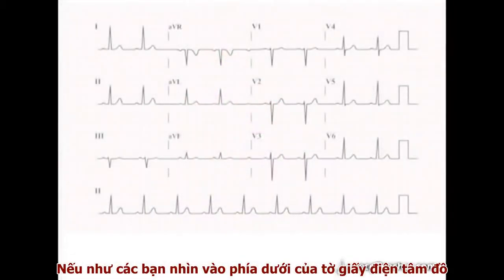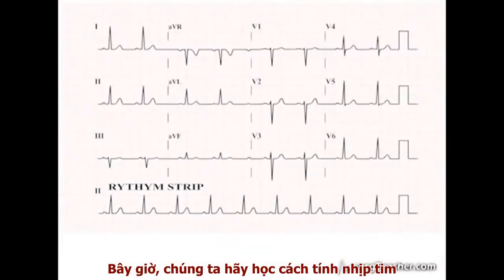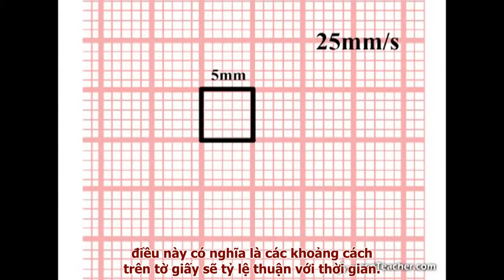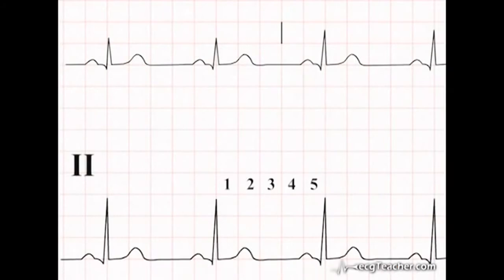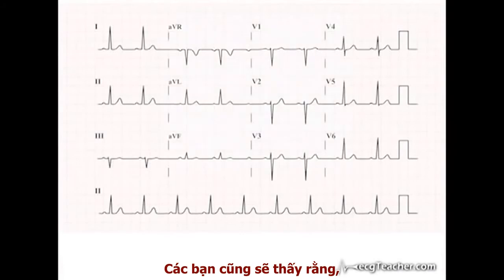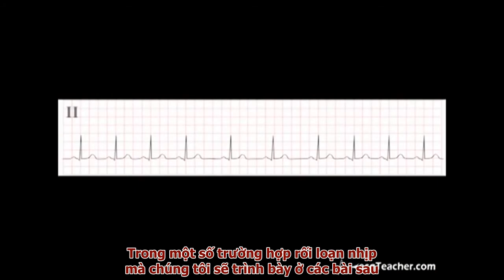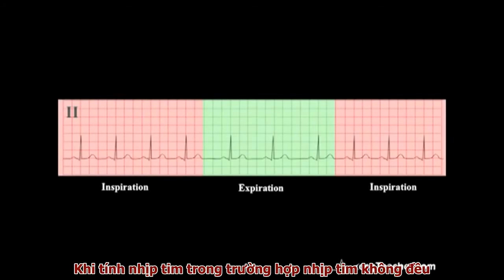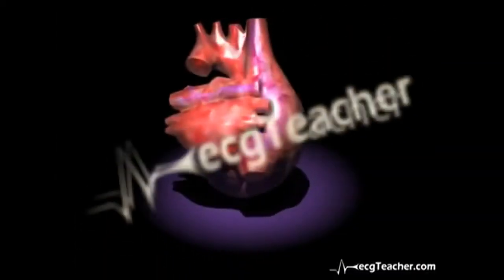Hướng dẫn đọc điện tâm đồ cơ bản 1 5 1 Thời gian và ECG phần 1